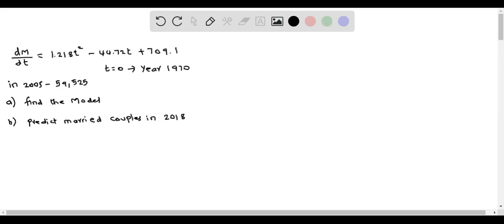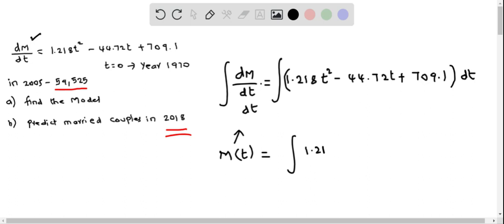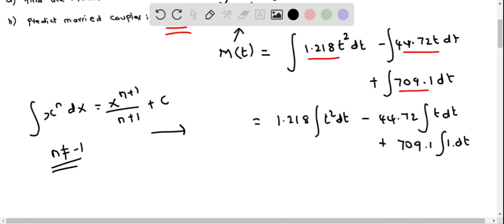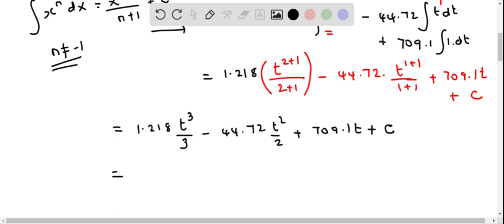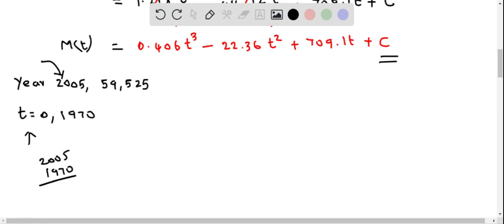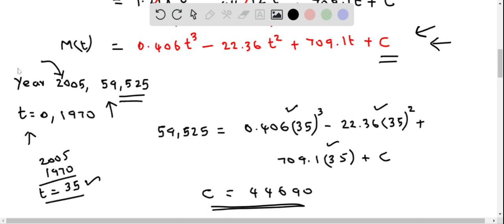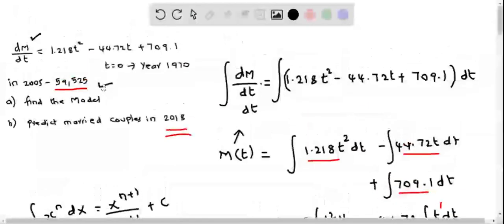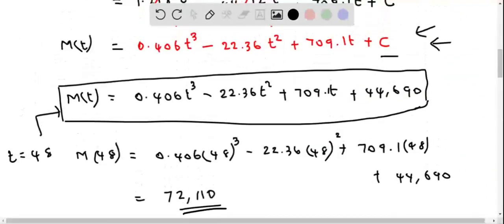Calculus AB Population model involving derivatives and integration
Population model involving derivatives and integration